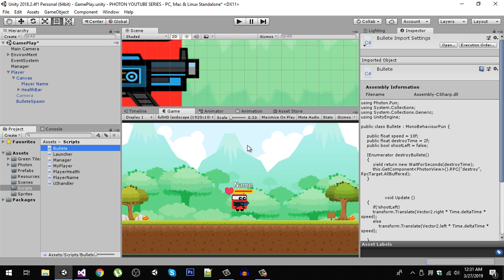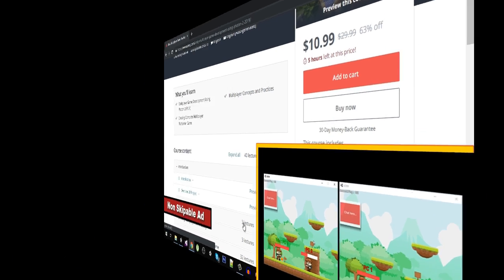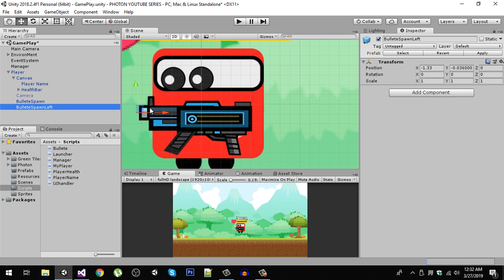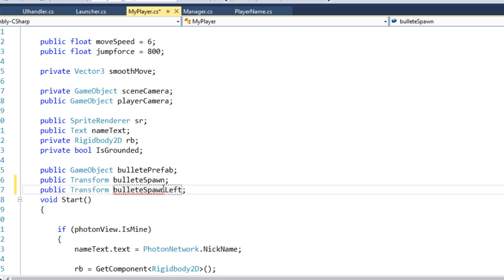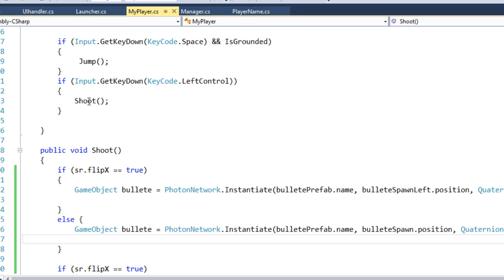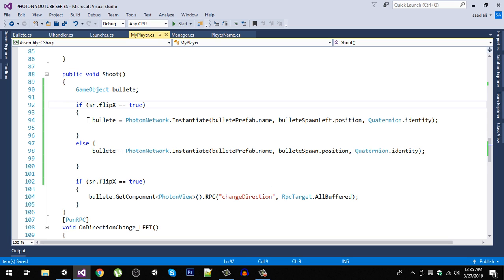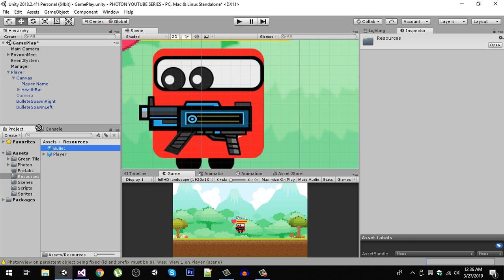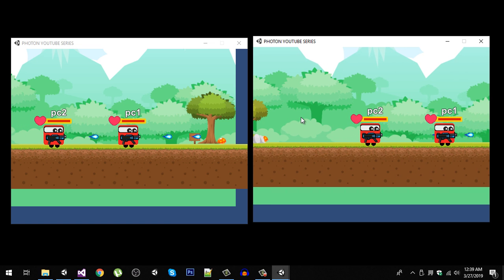unity Photon 2 tutorial for beginners [EP13]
Learn to create multiplayer shooting game using unity and photon 2 latest version.

Learn how to create Multiplayer video games using Unity, the world-leading free-to-use game development tool. We start super simple so you need no prior experience of Multiplayer Coding and Concepts.

This Course is Designed for Beginners Who Have A basic Understanding Of Unity and eager to learn Multiplayer GAME Development using Photon 2 (PUN) Latest Edition of 2019.

☃️☃️:::: WINTER SALE Udemy Courses:::::☃️☃️

Get My Udemy Third person shooter at lowest price Now use the link below to get Discount.